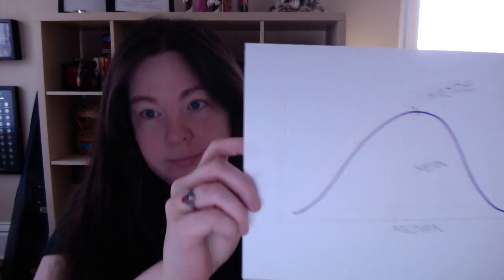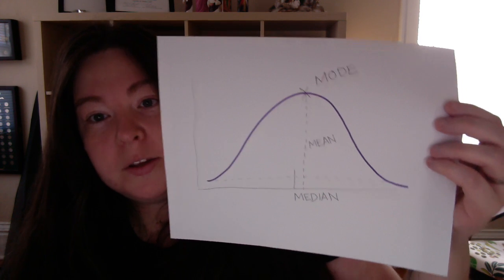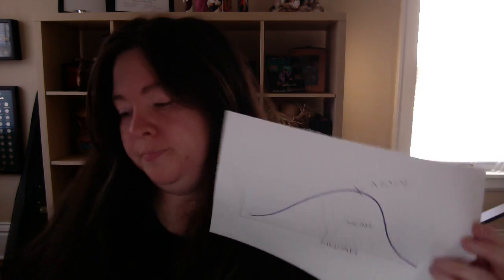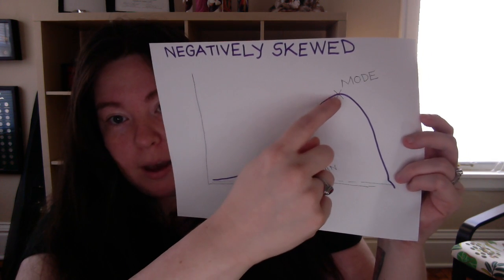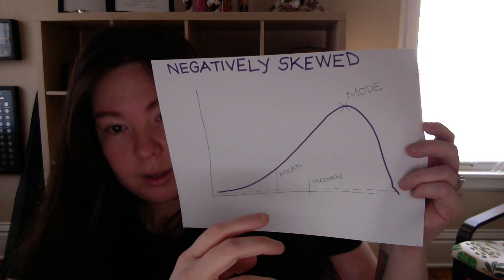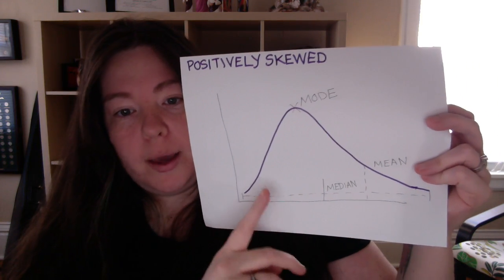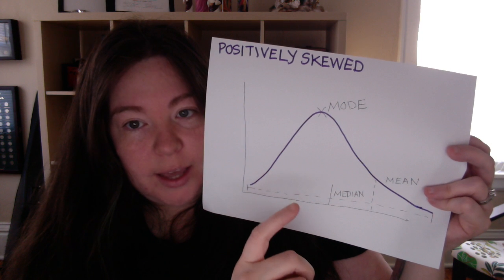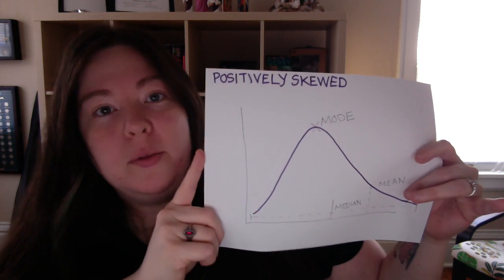CF-503 Positive and Negative Skew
This video is about CF-503 Positive and Negative Skew